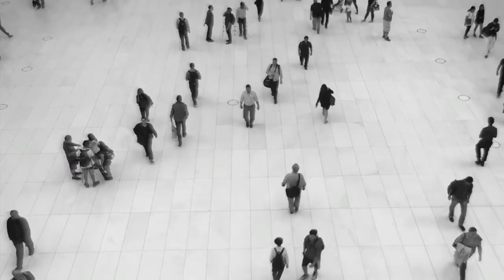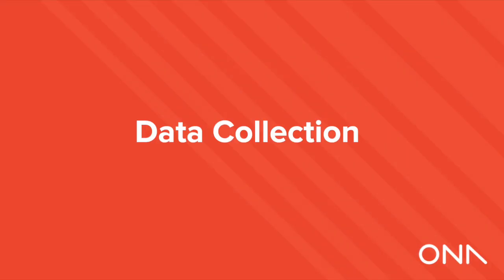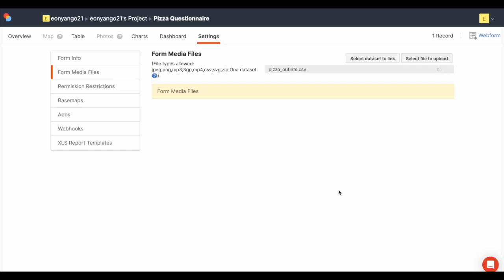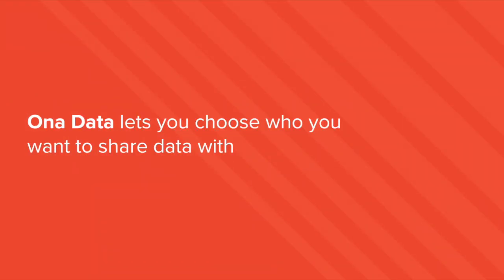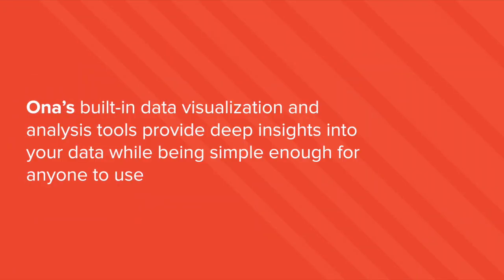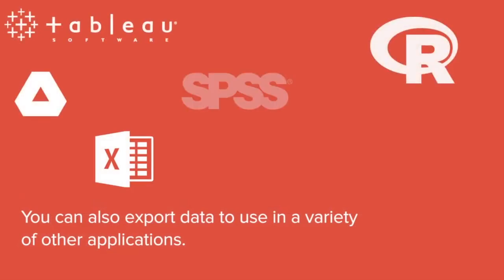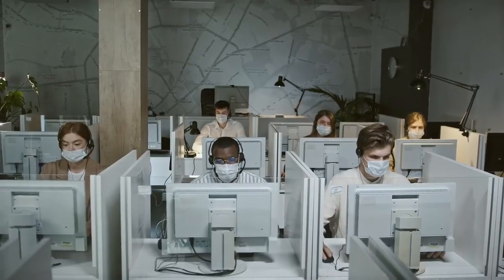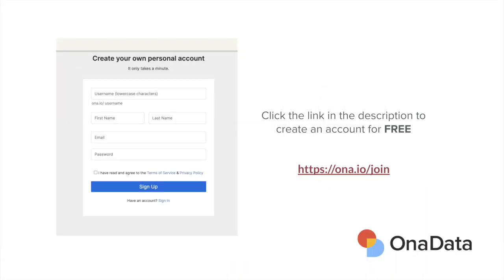Ona Data Demo Video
Watch this 4-minute video to get oriented about Ona's powerful and widely used data collection, survey/project management, data visualization and analysis features.